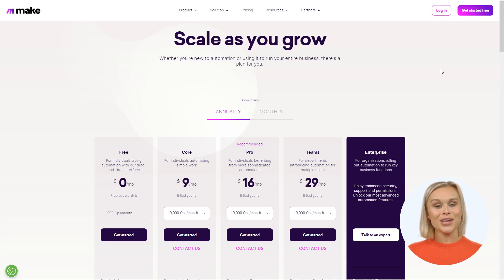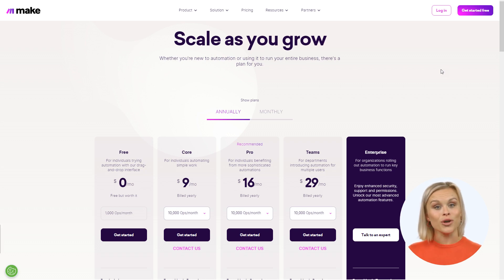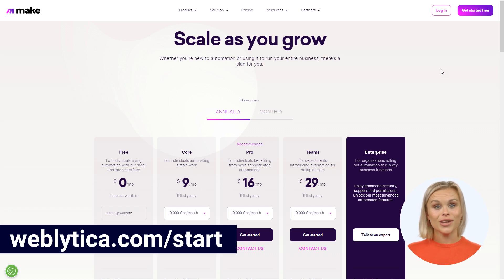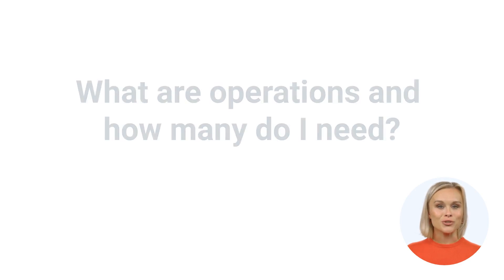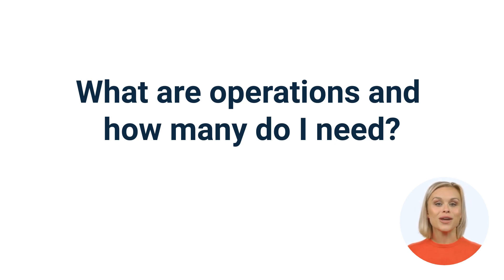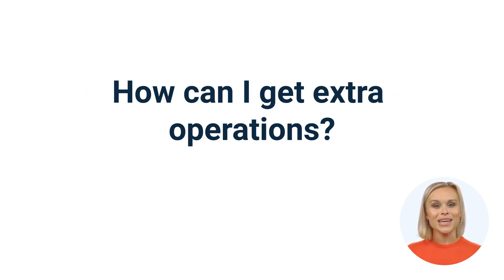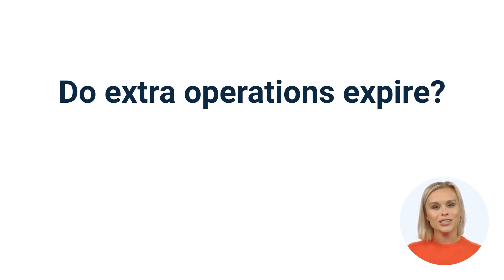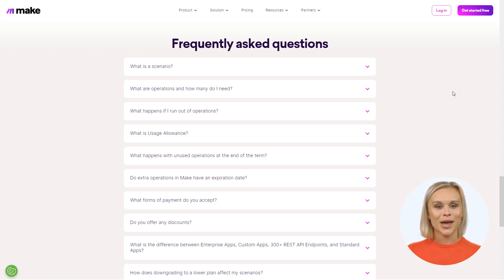Make.com Pricing & Subscription Packages (formerly Integromat)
Watch this in-depth guide on choosing the perfect Make Pricing & Subscription Package for your needs with Make, the ultimate no-code workflow builder. In this video, we'll break down Make's Pricing & Subscription Package options and help you decide which one suits you best. Plus, we'll answer some common questions along the way.

As you start your Make journey, we will be here to help you.

One on one co-building sessions where you can learn how to use Make, while you solve your business' most critical workflow automation needs.

🚀 Highlights
0:00 Make Pricing & Subscription Packages Introduction
0:45 Make Pricing & Subscription Packages Overview
1:42 What are operations and how many do I need?
2:12 What happens if I run out of operations?
2:35 How can I get extra operations?
2:57 Do extra operations expire?

✅ About Weblytica: We are a Workflow and Process Automation Agency with a development background who helps small businesses streamline workflows and digital processes. I work with businesses of all sizes to integrate and automate their separate cloud-based services to help businesses run more efficiently. I automate manual business workflows, integrating data from multiple cloud service providers, build dashboards and build code-free databases to increase business capacity and efficiency.